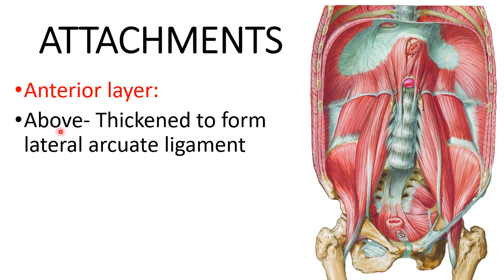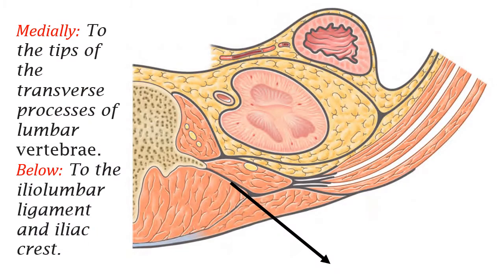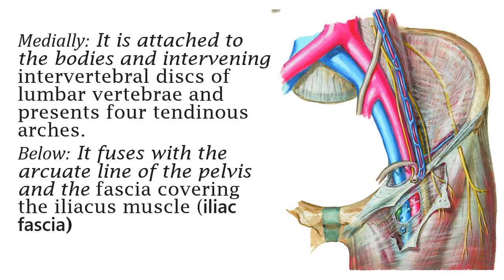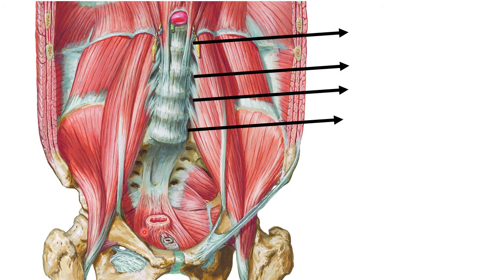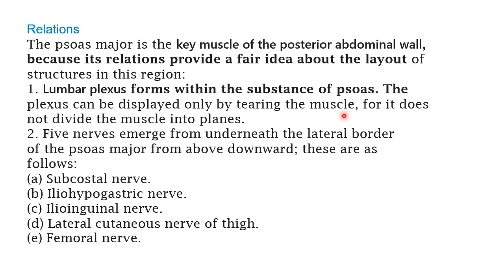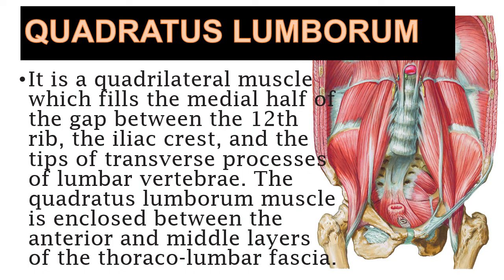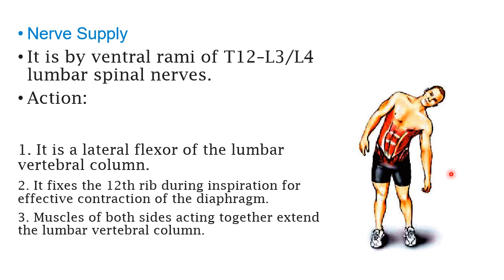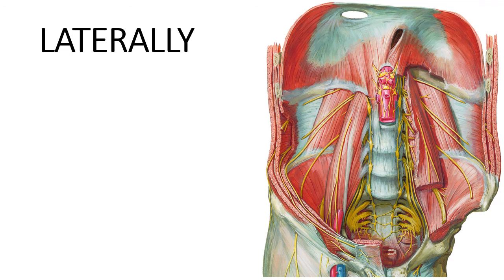Contents of Posterior abdominal wall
discussion on Thoraco-lumbar fascia,Fascia iliaca, Psoas major and Quadratus lumbhorum.